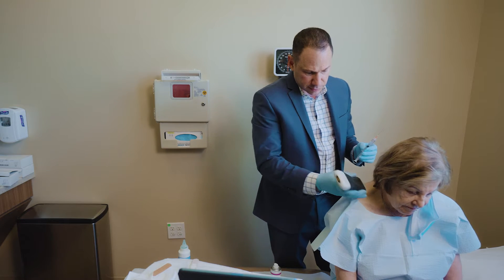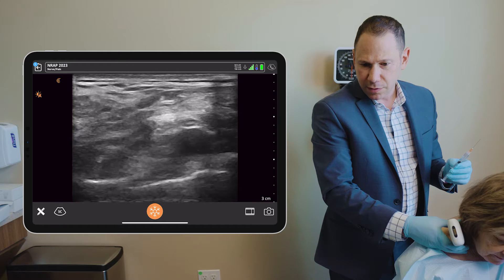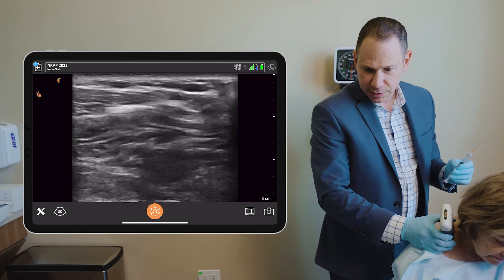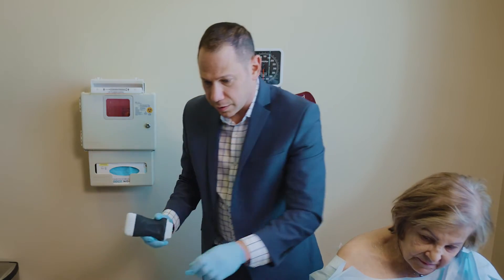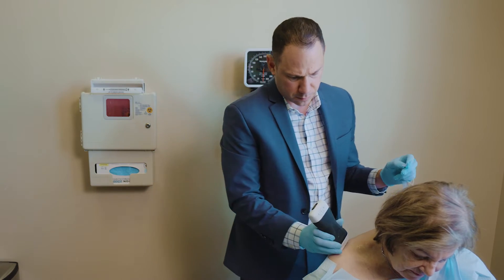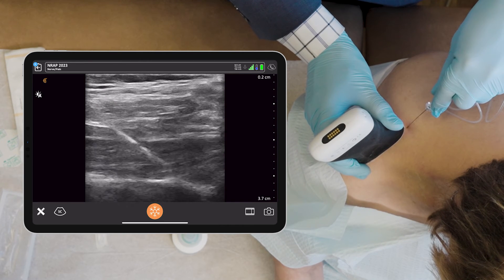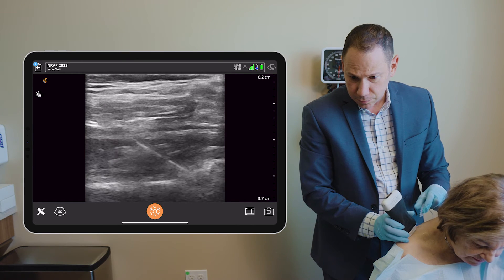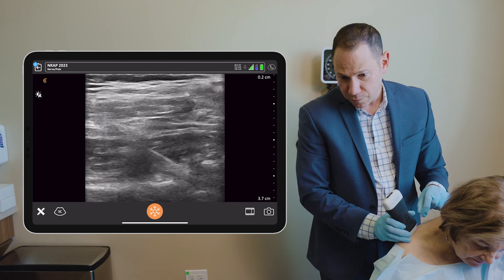Ultrasound Anatomy of the Proximal Suprascapular Nerve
In this video Dr. Rosenblum demonstrates ultrasound of the proximal suprascapular nerve, then performs a block on the contralateral side for his patient with neck and shoulder pain.